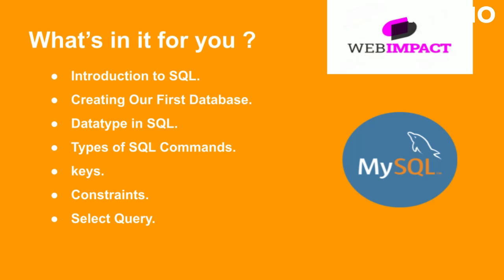SQL Tutorial : Introduction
In this series, we'll cover everything you need to know to become proficient in SQL. Topics include SQL syntax, SELECT statements, JOIN operations, subqueries, indexing, and much more. Whether you're a beginner looking to get started or an experienced developer aiming to sharpen your skills, this playlist has something for everyone.